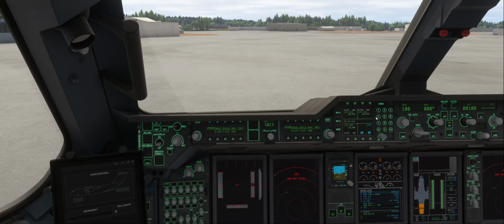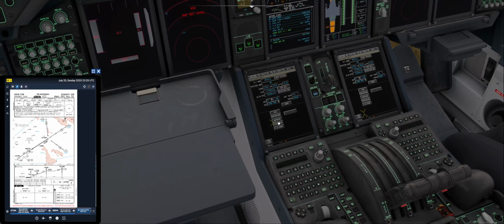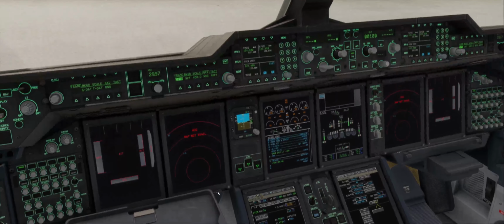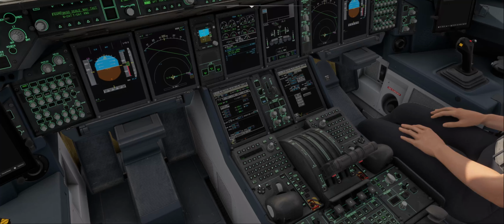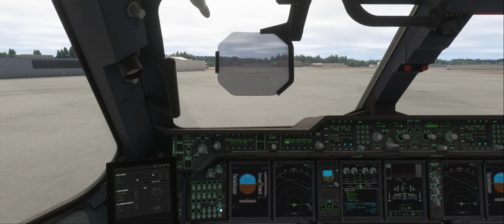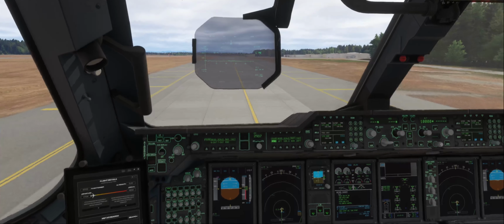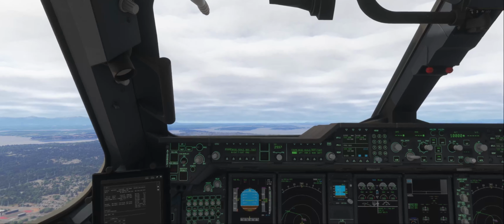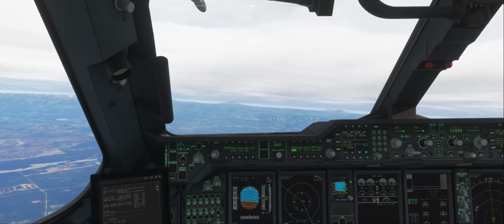McChord Air Force Base to Edwards Air Force Base - Part 1 (A400M)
Join me for another departure out of McChord Air Force Base in the iniBuilds A400M as I head down to Southern California's Edwards Air Force Base to learn from the US Air Forces 412th Test Wing as our joint exercises continue.